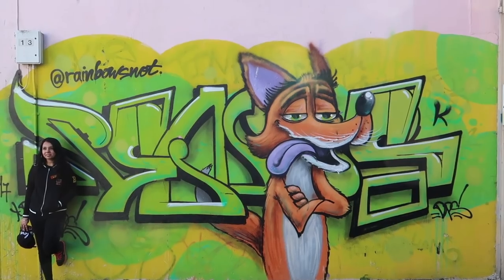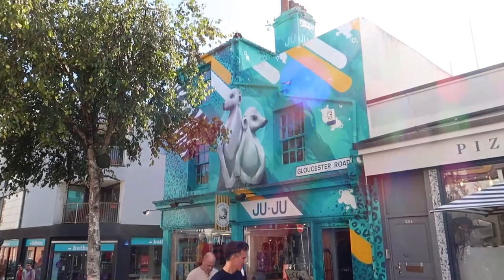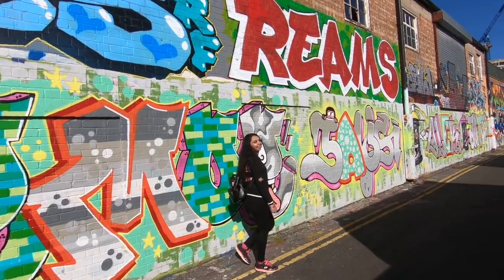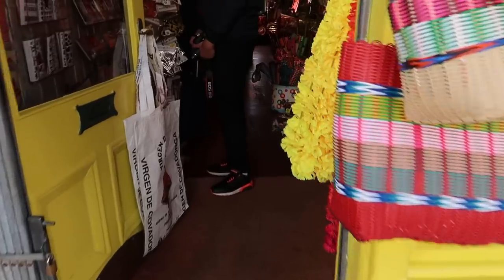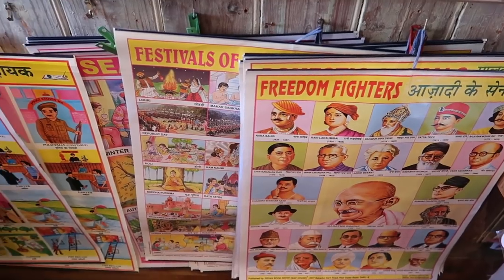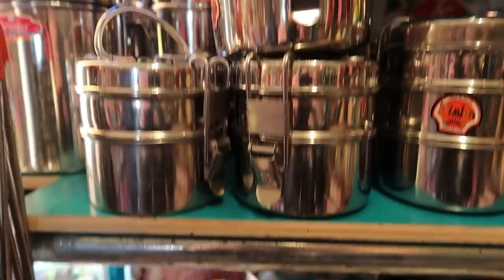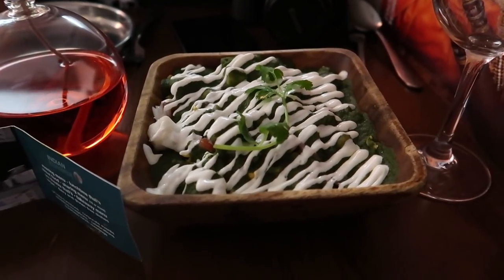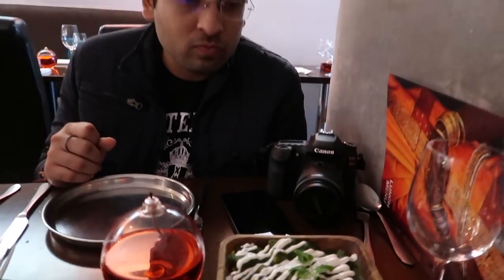Our Day trip to Brighton! Places to visit | A day in my life!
Hey Guys! So here’s a day in my life in Brighton which is a seaside town near London.We enjoyed our day trip there and tried our best to explore all the main attractions!

SHANU